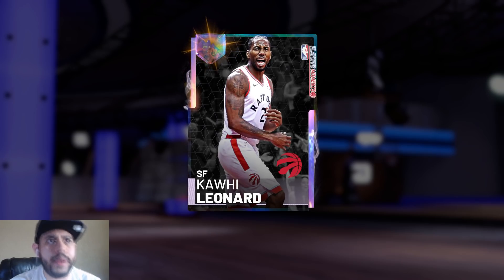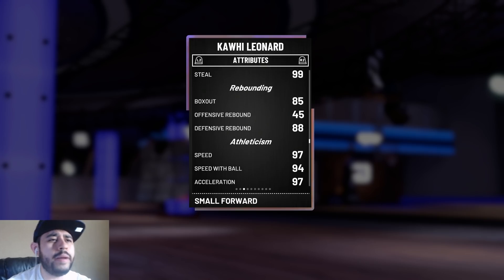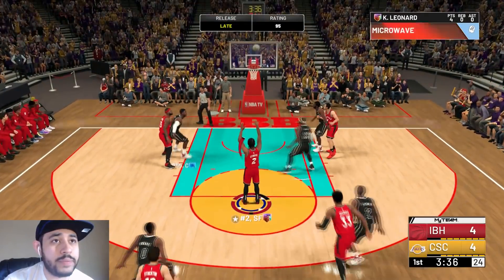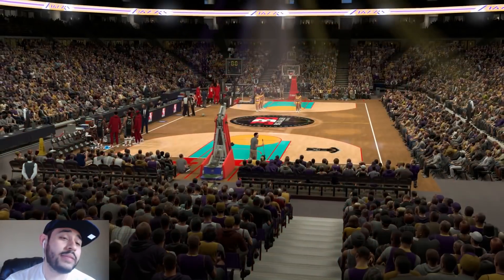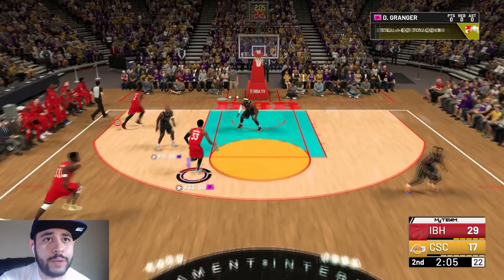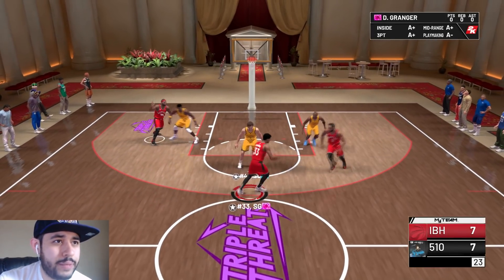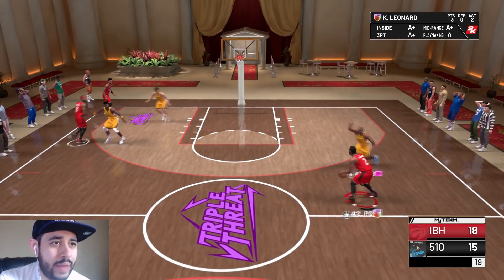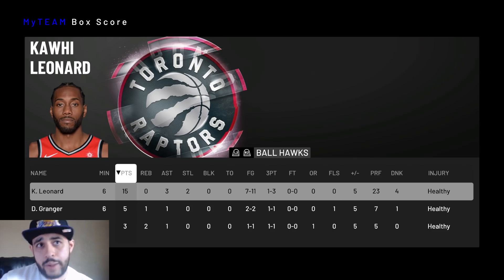GALAXY OPAL KAWHI LEONARD GAMEPLAY! EASILY THE BEST CARD ONCE HE GETS TAKEOVER IN NBA 2K19 MYTEAM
Galaxy Opal Kawhi Leonard gameplay in nba 2k19 myteam! Kawhi hit a game winner vs the 76ers in the NBA to advance to the Eastern Conference Finals with the Toronto Raptors! 2K decided to give him a galaxy opal moments card for his game 7 game winner and let me tell you right now... this card is easily one of the best cards especially once he gets his lockdown sharp takeover in nba 2k19!